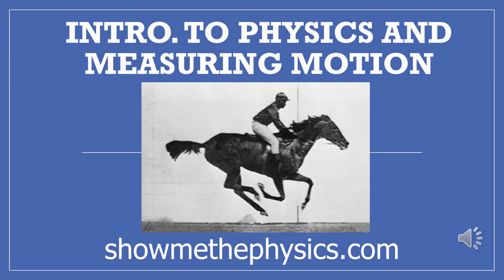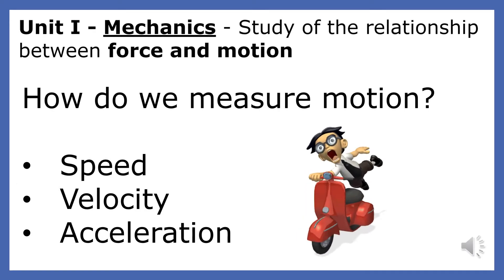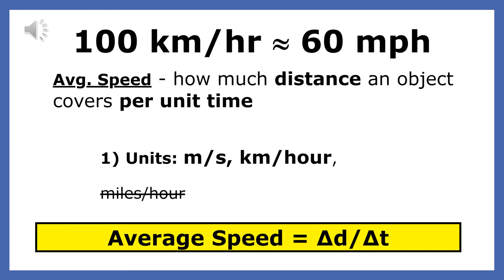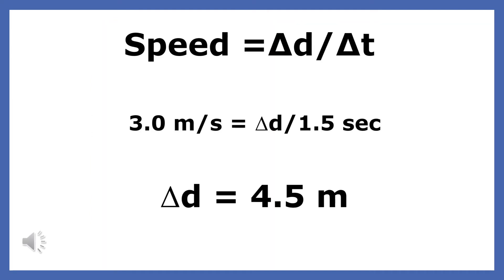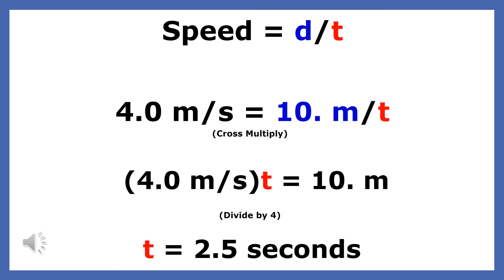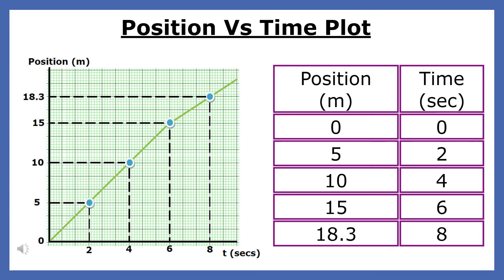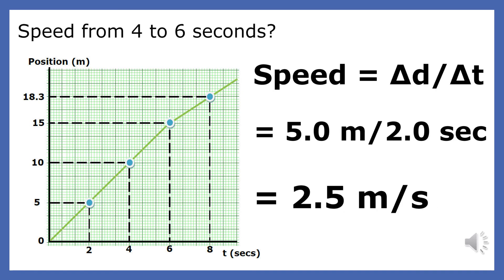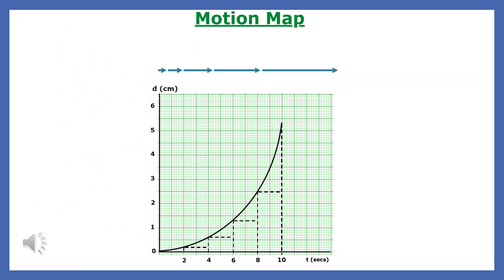An Intro to Motion - showmethephysics.com